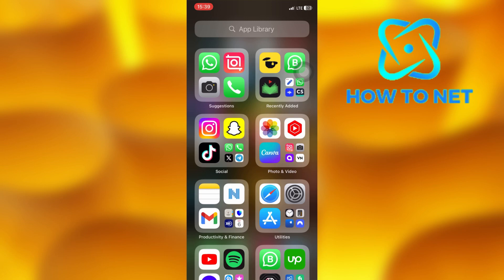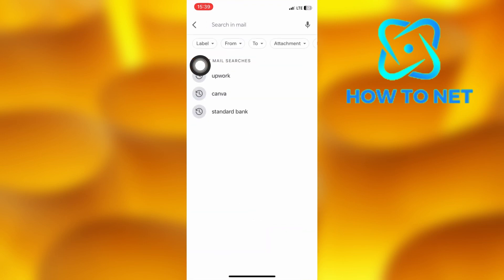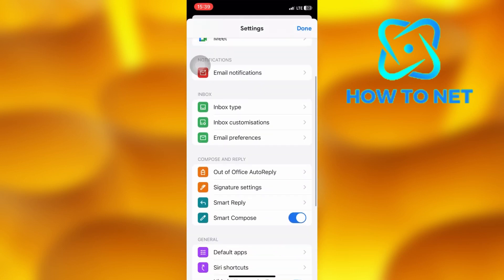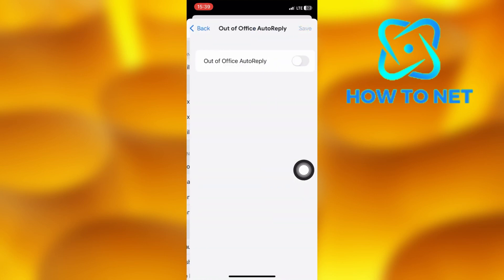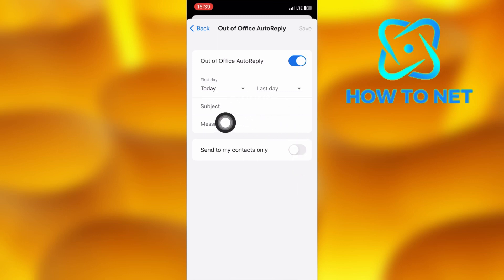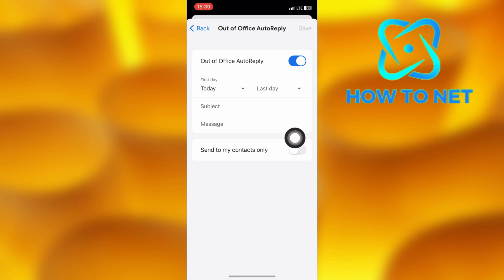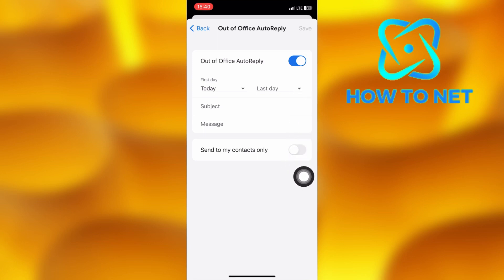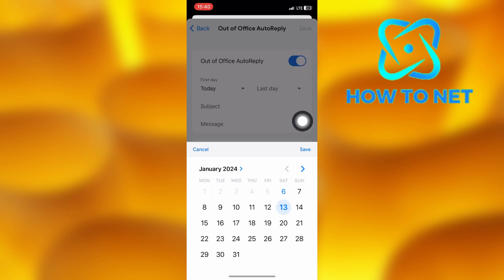Enable AutoReply On Your Gmail Account | AutoReply Emails On Your Google Account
In this Simple video tutorial, am going to share with you how to auto-reply emails. You can simply enable Auto-reply on your google account in just few simple steps.

Add auto-reply on your gmail.